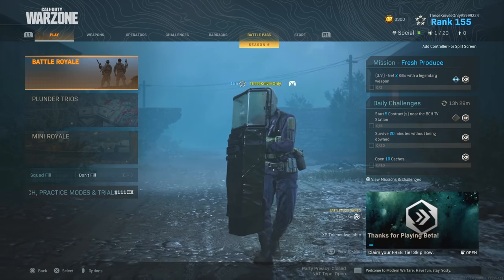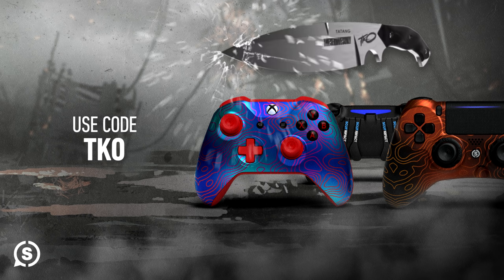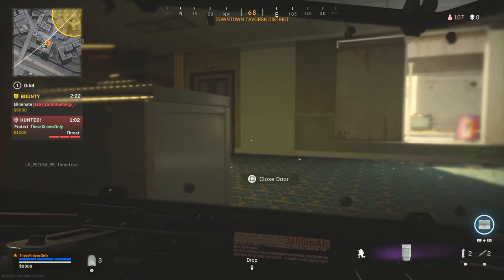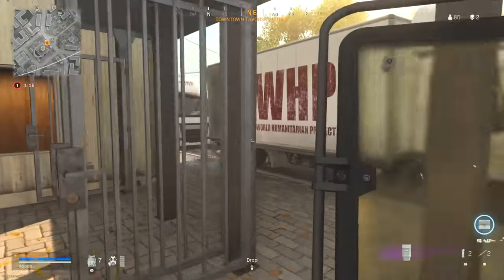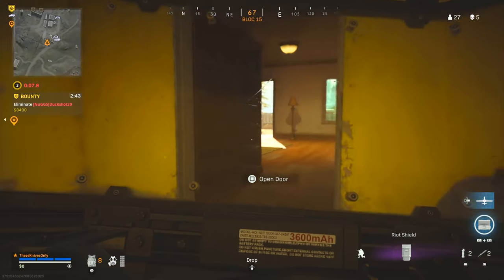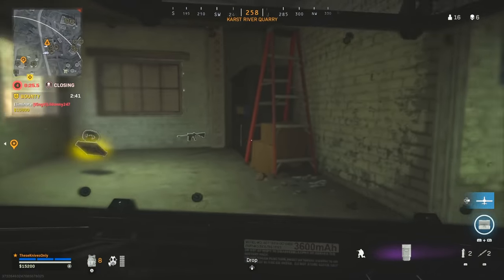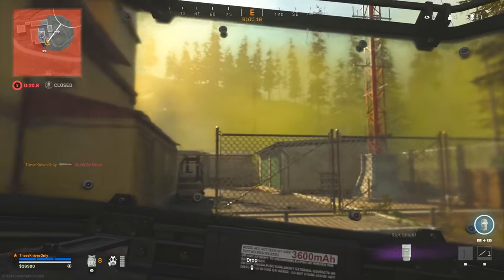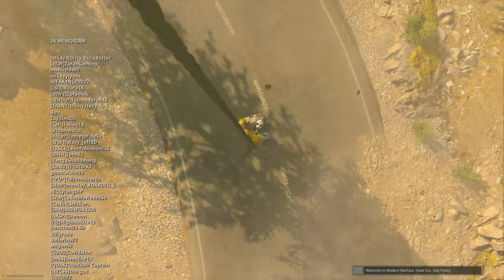THE BUTTERFLY KNIFE IS FINALLY HERE but it's not what we expected